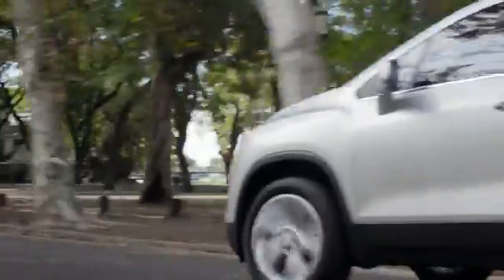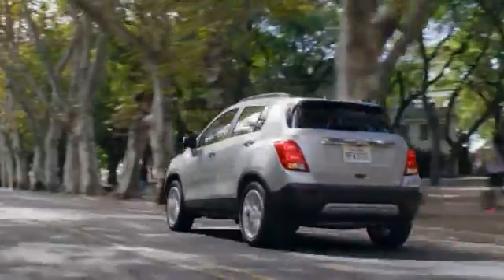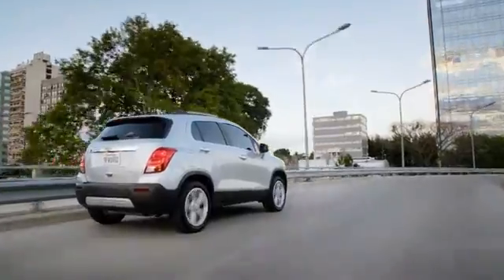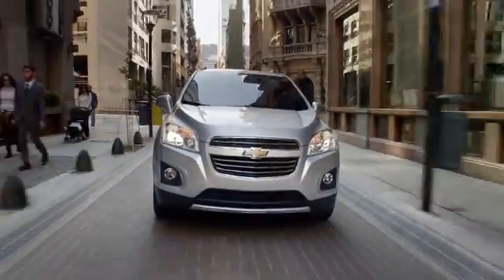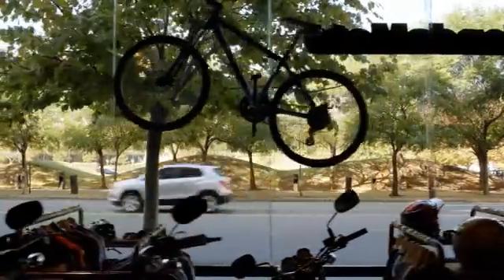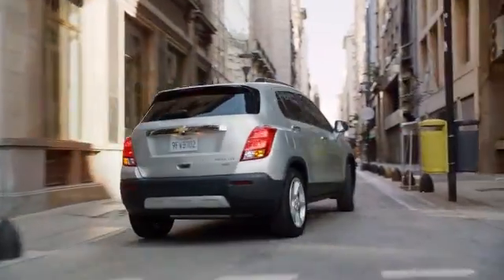2016 Chevrolet Trax_13420